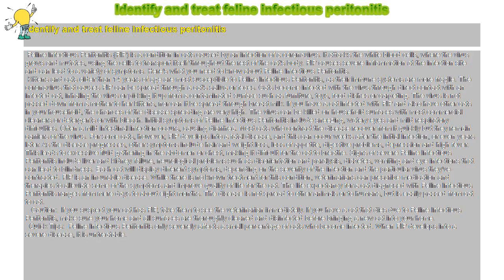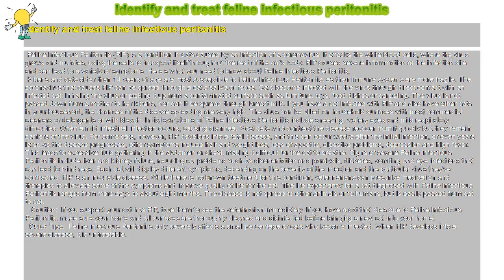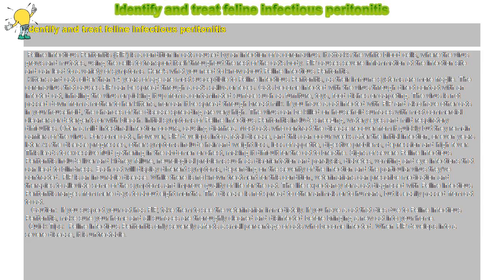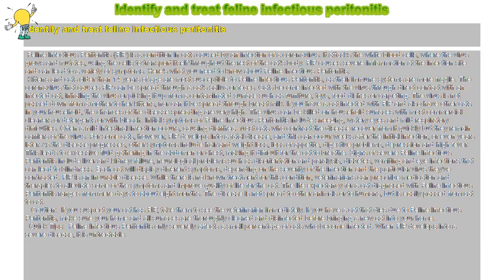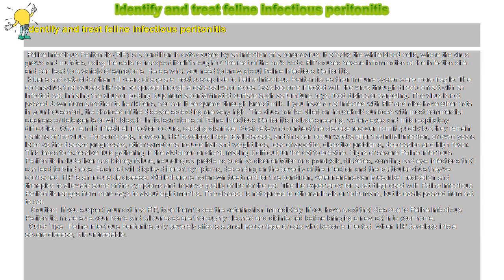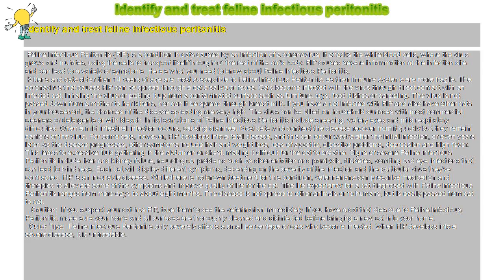How to : Identify and treat feline infectious peritonitis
Identify and treat feline infectious peritonitis

 Feline Infectious Peritonitis (FIP) is a condition in cats caused by an infection of a coronavirus. It attacks the white blood cells, where the virus grows and mutates, using the cells to transport itself throughout the rest of the cat's body. FIP causes severe inflammation at the infection site and can lead to a variety of symptoms. Here's what you need to know about Feline Infectious Peritonitis.

 Kittens and cats older than 14 years of age are most susceptible to Feline Infectious Peritonitis, as their immune systems are more fragile. The coronavirus that causes FIP can be spread through a cat's saliva or feces. Cats become infected with the virus through direct contact with an infected cat, inhaling the virus or picking it up from a contaminated surface such as furniture, toys, food dishes or carpeting. The virus is not passed down from a mother to her kittens, nor can it be spread through breast milk. If you have a cat infected with FIP and also have other cats in your household, the chances of the disease spreading are very high. The virus can be killed on household surfaces with most commercial cleaners or detergents or with bleach. Initial symptoms of Feline Infectious Peritonitis include sneezing, watery eyes and mild respiratory difficulties. Often a mild intestinal infection occurs, causing diarrhea. Most cats who contract the disease recover from it quickly but they remain carriers of the virus. For some cats, however, FIP develops into a fatal disease, and this can occur weeks after the initial infection, or even years later. As the disease progresses, other symptoms include hair and weight loss, loss of appetite, digestive problems, depression and high fever. This leads to excessive fluid gathering in the abdomen or chest, making it difficult for the cat to breathe. Signs of severe Feline Infectious Peritonitis include liver and kidney failure, neurological problems such as disorientation and paralysis, diabetes, vomiting and eye infections that can lead to blindness. Each cat will display different symptoms, depending on the severity of the infection and the particular virus they've contracted. FIP is an incurable disease. While there is no known treatment for this condition, veterinarians can prescribe medication and therapies to alleviate some of the symptoms and improve quality of life for the cat. The life expectancy for a cat diagnosed with Feline Infectious Peritonitis ranges from mere days to about eight months. The disease is not spread to other animals or to humans, but is easily passed from cat to cat.

  Caution: If you suspect your cat has FIP, take them to see the veterinarian immediately. If you have a cat that dies due to Feline Infectious Peritonitis, make sure your home and all surfaces are thoroughly cleaned and disinfected before bringing a new cat into your home.

 Quick Tips: Feline Infectious Peritonitis only severely affects a small percentage of cats who become infected. When FIP develops into a severe disease, it is untreatable.